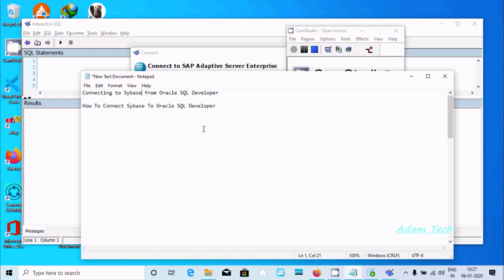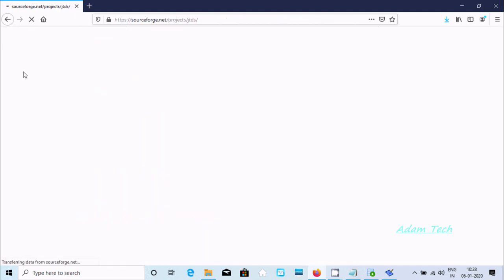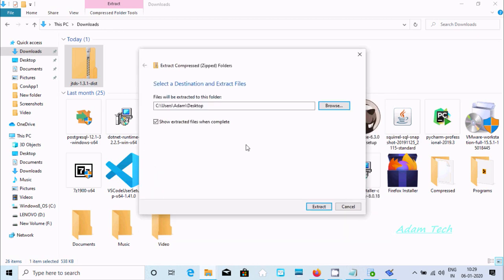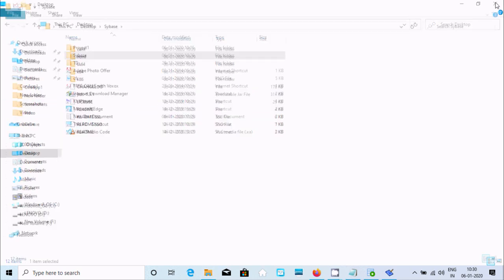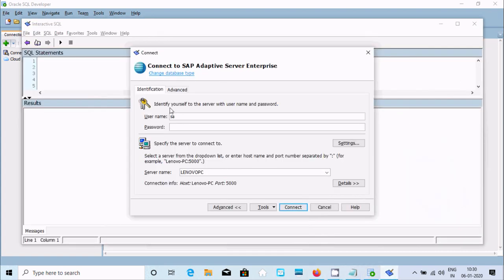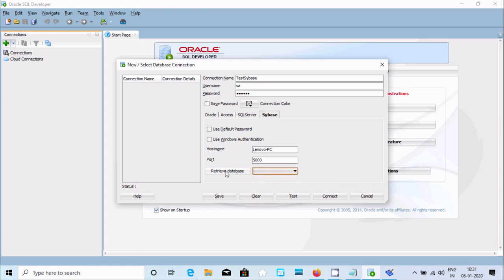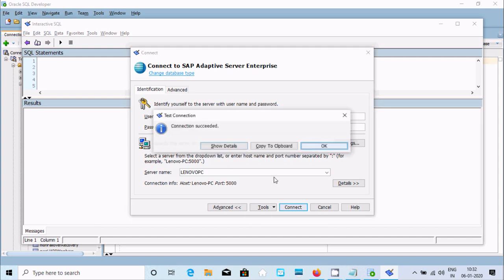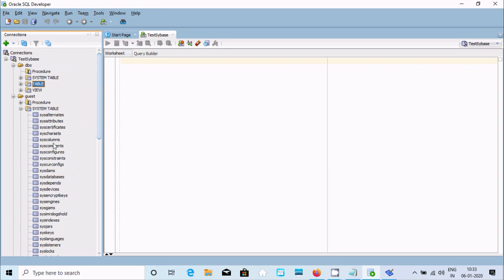Connect Sybase to Oracle SQL Developer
sybase with oracle

connect sybase to sql developer

connecting sybase from oracle sql developer